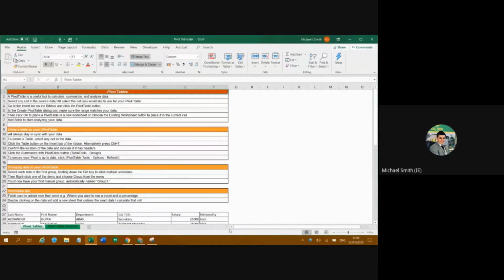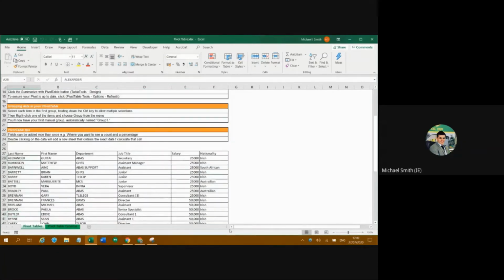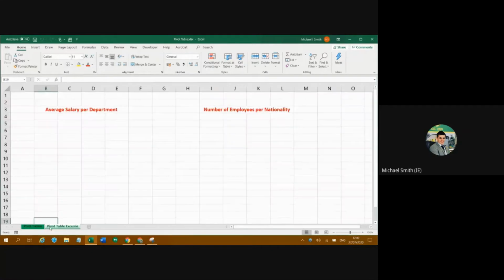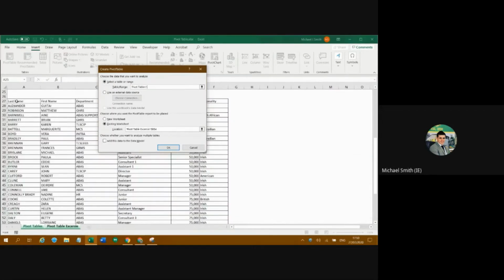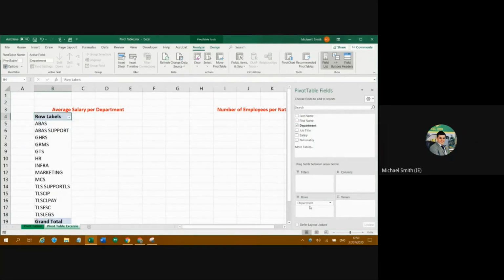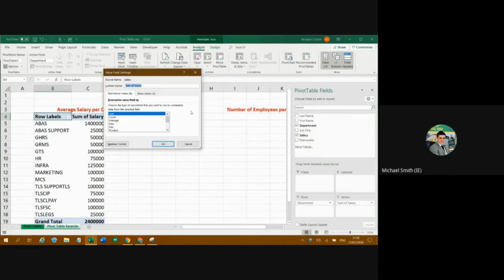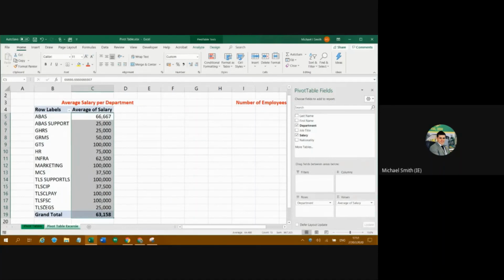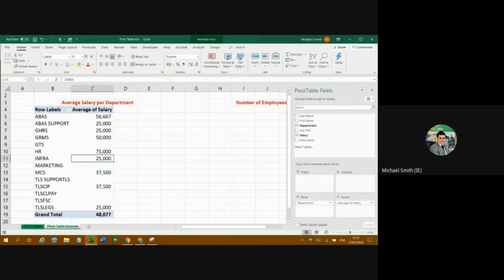How to create a pivot table in excel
A PivotTable is a useful tool to calculate, summarize, and analyze data.